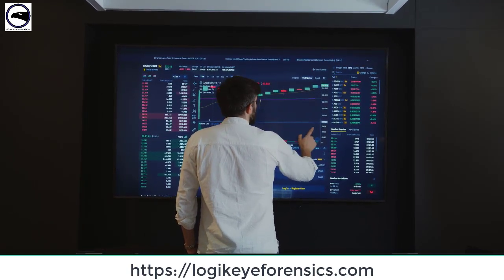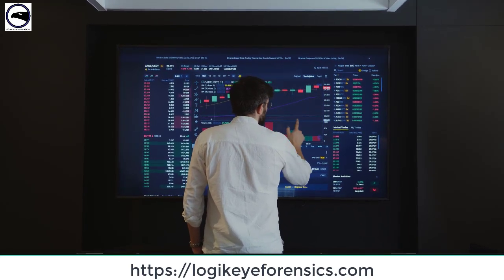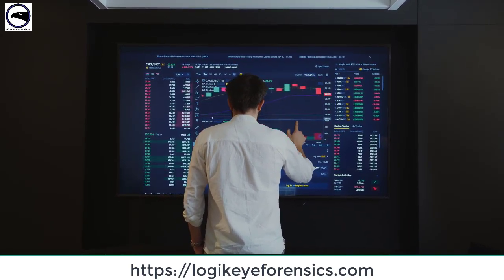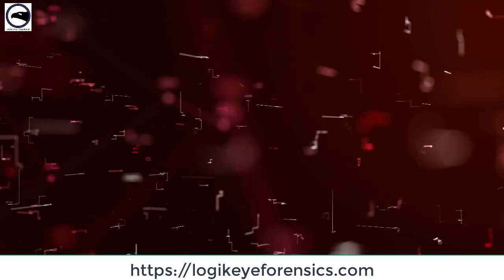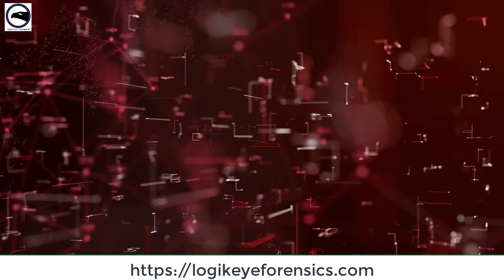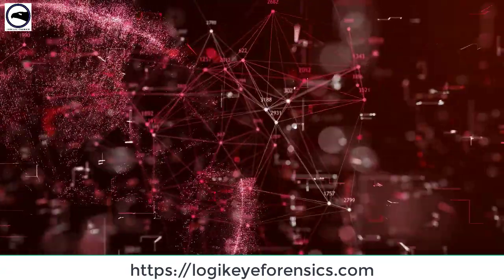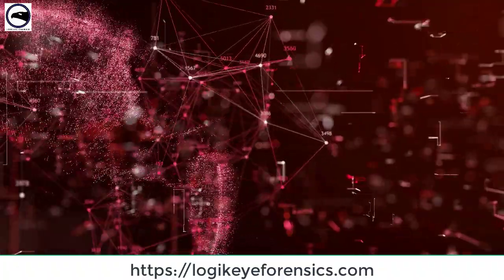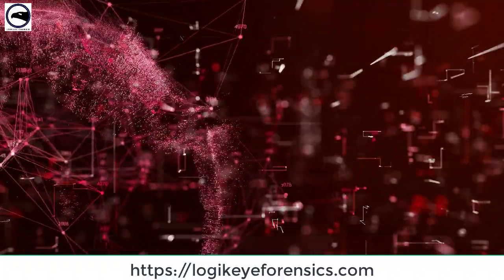Overview of Firewall || Network and firewall || Benefits of Firewall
A firewall is a network security device that monitors and controls incoming and outgoing traffic based on predefined security rules. Its primary function is to create a barrier between the internal network and the outside world, preventing unauthorized access and keeping the network safe from attacks.

In this article, we will discuss the various aspects of firewalls, including their types, functionalities, and deployment methods, as well as their strengths and limitations.

Firewall Types

There are several types of firewalls available, each with its own strengths and limitations. Some of the common types include:

Packet Filtering Firewall: This is the most basic type of firewall that examines the header information of each packet to determine if it should be allowed to pass through the network. It operates at the network layer (Layer 3) of the OSI model and can only filter traffic based on IP addresses, port numbers, and protocols.

Stateful Firewall: A stateful firewall is a more advanced version of a packet filtering firewall that tracks the state of each connection to ensure that only authorized traffic is allowed. It keeps a record of all the connections and their associated states, allowing it to recognize and block malicious traffic.

Application Firewall: An application firewall is designed to protect specific applications or services running on a network. It can analyze the content of the traffic and identify and block malicious requests or data. Application firewalls are typically deployed at the application layer (Layer 7) of the OSI model.

Next-Generation Firewall: A next-generation firewall (NGFW) is a combination of various firewall technologies, including packet filtering, stateful inspection, and application awareness. It uses deep packet inspection (DPI) to analyze the contents of the traffic and can block threats based on user behavior and application usage.

Proxy Firewall: A proxy firewall acts as an intermediary between the internal network and the outside world. It intercepts all incoming and outgoing traffic and only allows authorized traffic to pass through. It can also provide additional security features, such as content filtering and data loss prevention.

Firewall Functionalities

The primary functions of a firewall include:

Access Control: A firewall's main function is to control access to a network. It examines each packet of data that enters or leaves the network and either allows or blocks it based on predefined security policies.

Traffic Filtering: Firewalls can filter traffic based on various criteria, such as IP addresses, port numbers, and protocols. They can also filter traffic based on specific applications, such as email or web browsing.

Intrusion Detection and Prevention: Some firewalls have intrusion detection and prevention capabilities that can identify and block malicious traffic. They can detect common attack patterns and prevent them from reaching the network.

Content Filtering: Firewalls can be configured to block access to certain websites or types of content. This can help organizations prevent employees from accessing inappropriate or non-work-related content.

Virtual Private Network (VPN) Support: Many firewalls support VPNs, which allow remote users to securely connect to a network over the internet.

Firewall Deployment Methods

Firewalls can be deployed in various ways, depending on the organization's security requirements and network architecture. Some of the common deployment methods include:

Network-based Firewall: A network-based firewall is typically deployed at the perimeter of a network, where it can control access to the entire network. It can be either hardware-based or software-based.

Host-based Firewall: A host-based firewall is installed on individual devices, such as servers or workstations. It can be used to control access to specific applications or services running on the device.

Cloud-based Firewall: A cloud-based firewall is a firewall service that is hosted in the cloud. It can be used to protect cloud-based applications or services and is typically managed through a web-based console.

firewall,
what is firewall,
firewall explained,
what is a firewall,
proxy firewall,
types of firewall,
firewalls explained,
network firewall,
firewall in hindi,
firewalls,
how firewall works,
packet filtering firewall,
firewall in tamil,
firewall explained in detail,
software firewa

Background Voice -
AI VOICE